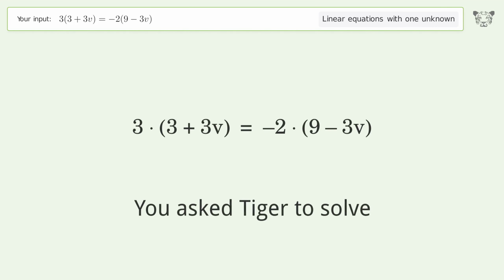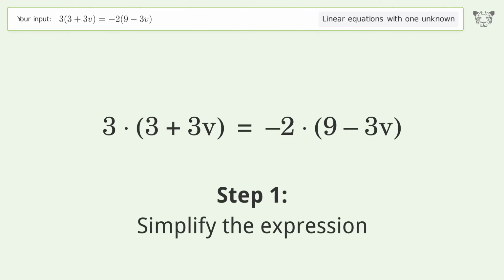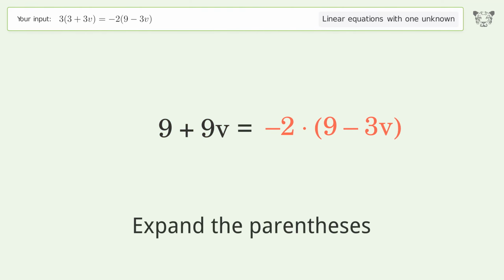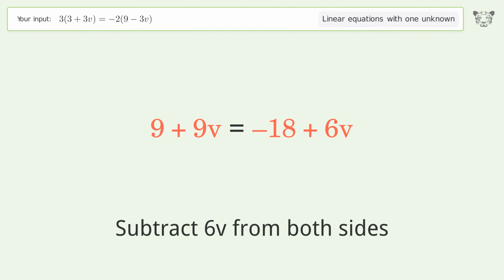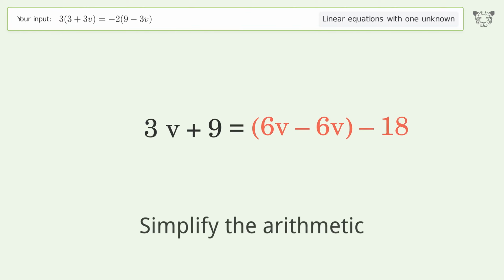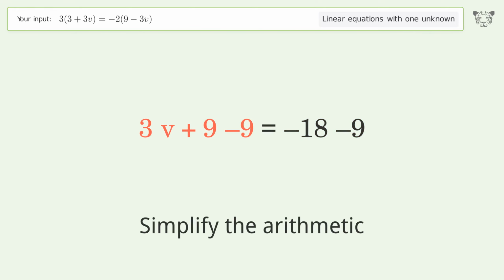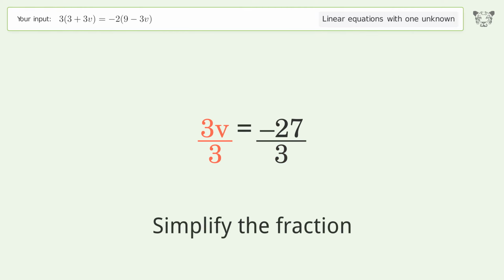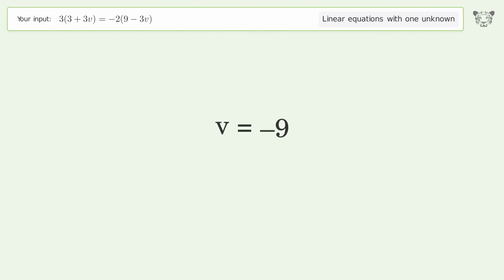Linear equation with one unknown: Solve 3(3+3v)=-2(9-3v) step-by-step solution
Solving 3(3+3v)=-2(9-3v) using the linear equation with one unknown solver

for a step-by-step and more tips and tricks for dealing with linear equations with one unknown.